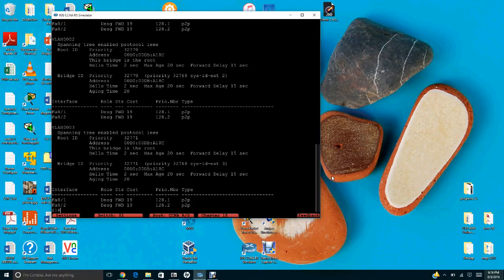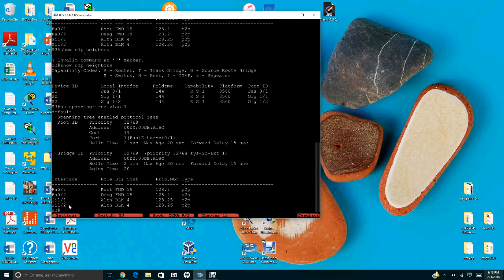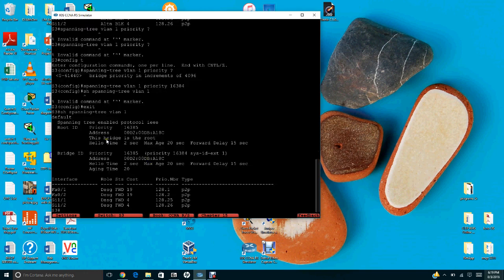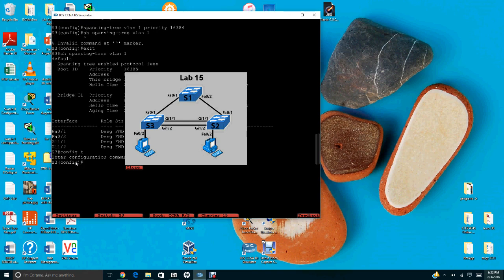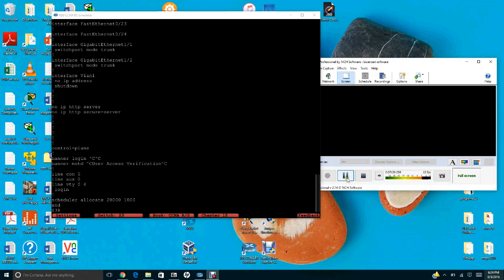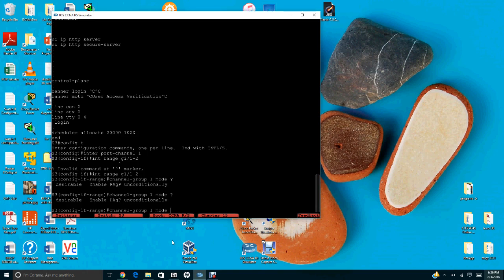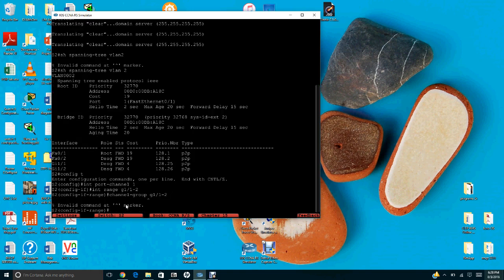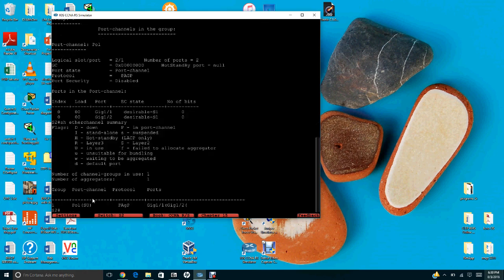STP-Lab 2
STP